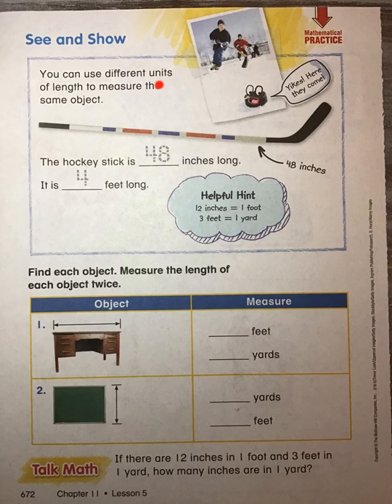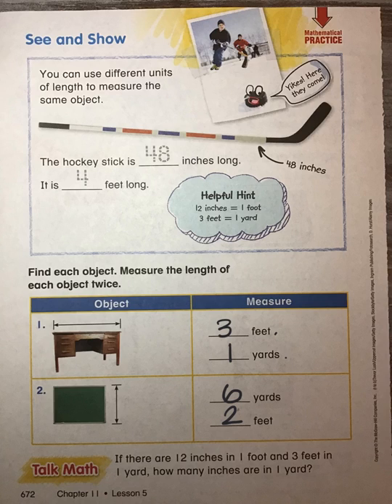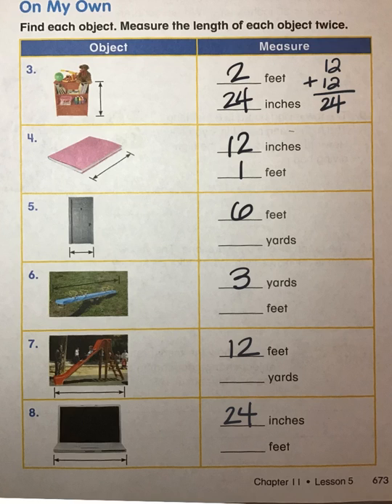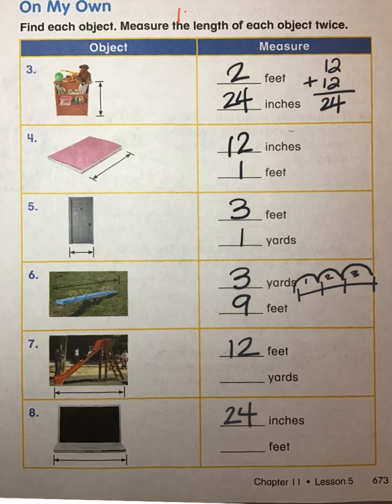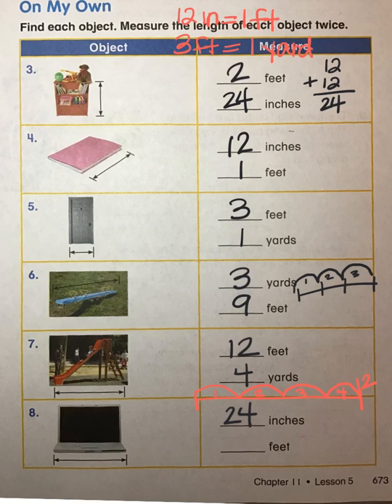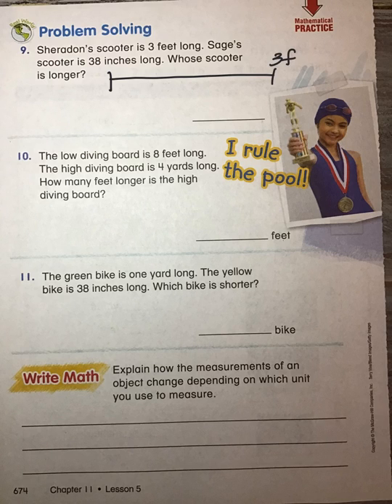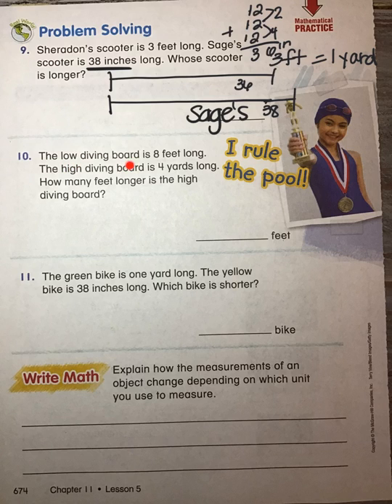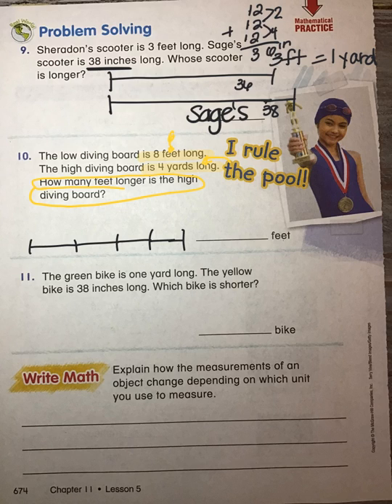Relate Inches, feet and yards (2nd grade)